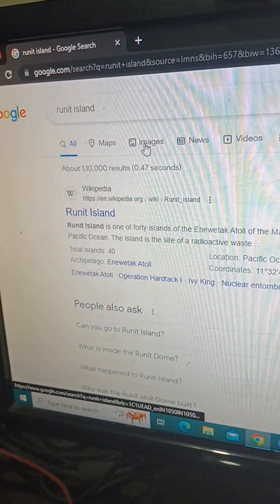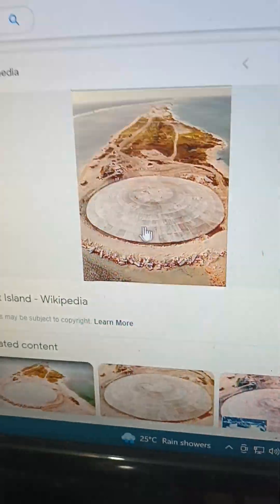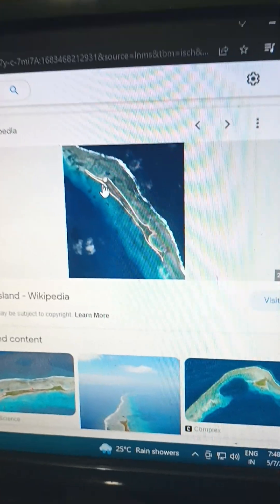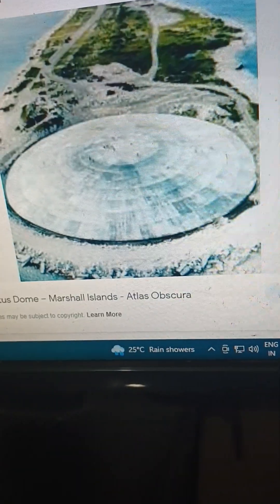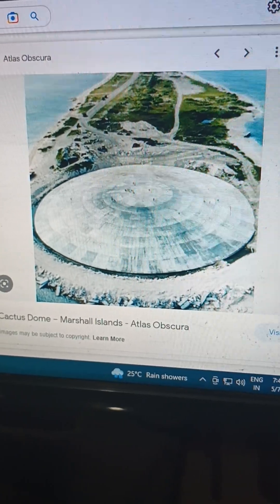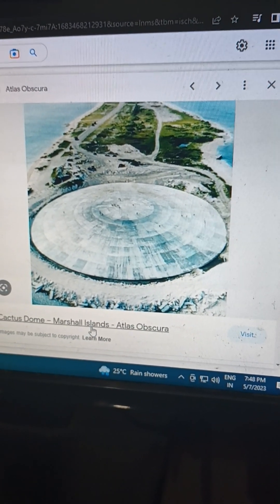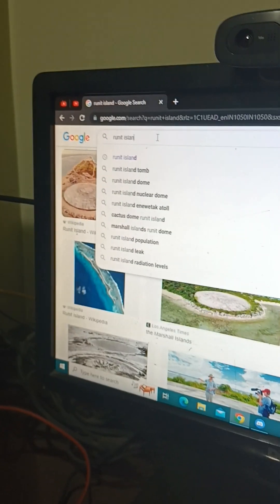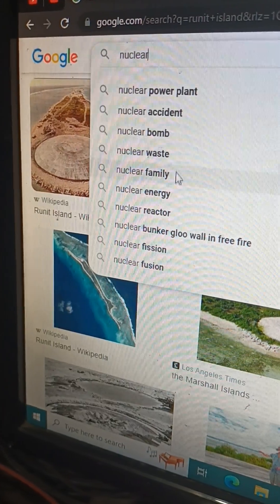TOP-10 DANGEROUS ISLANDS 🏝 ||PART-3 || Runit Island and North-Sentinel Island || Must Watch!!!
Hi guys this is TOP 10 DANGEROUS ISLANDS PART 3 i know that i have uploaded part 3 too late. Sorry for that guys. There are more 2 parts of DANGEROUS ISLANDS we will upload within this or next month. And guys now i wont be able to upload videos regularly because now my school have started. I will be uploading 1 or 2 videos in a week.

And guys even share my channel with all your friends and family members so that they can also enjoy our videos and even tell them to like and subscribe and keep on sharing.
And guys even join my server to chat with us, play games, hear songs and do all fun in our friendly server.

AND GUYS KEEP SUPPORTING